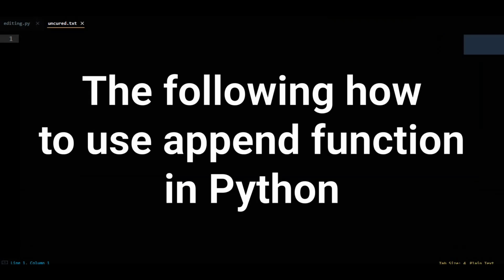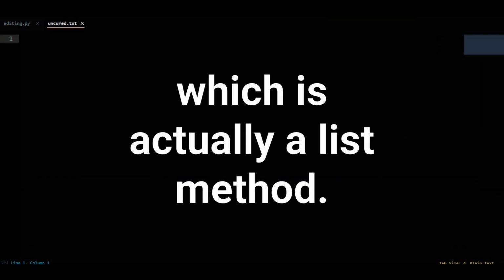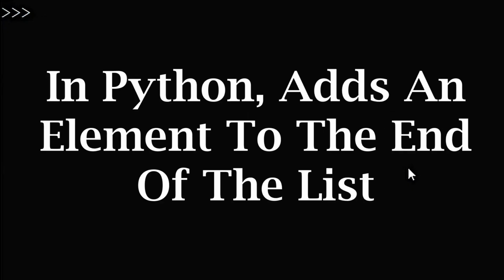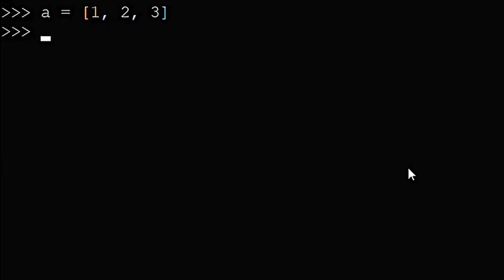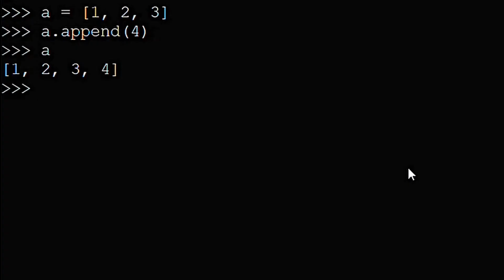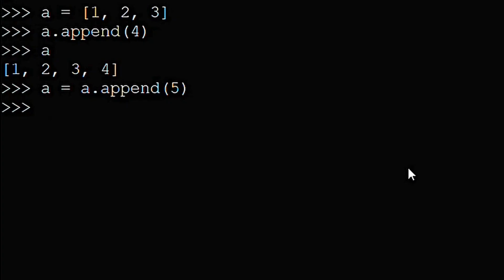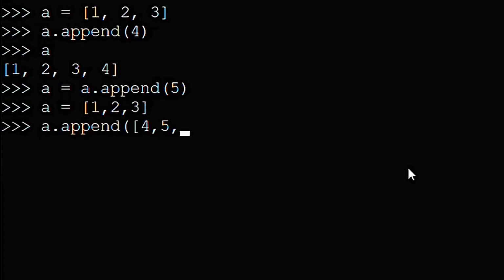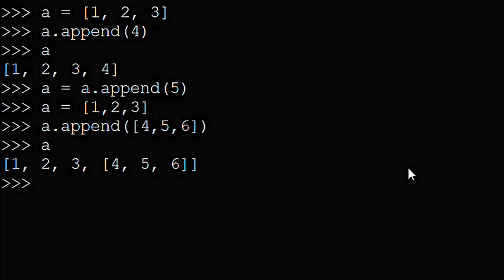How To Use Append Function In Python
This video shows how to use append function in Python. It starts by clarifying that append is not a function, rather it is a list method used to add element(s) to the end of a list.